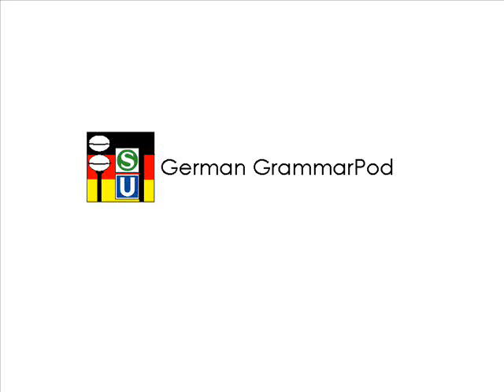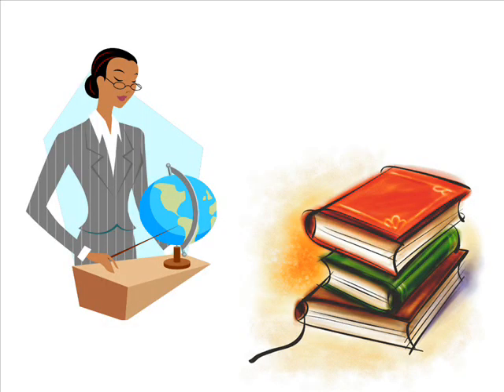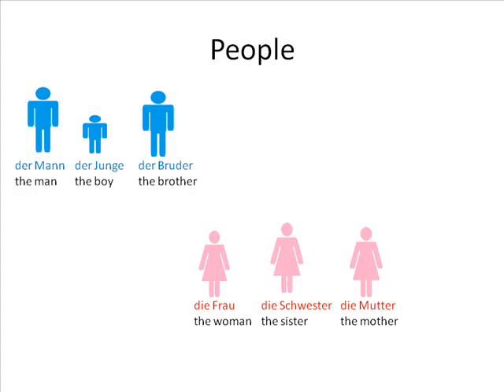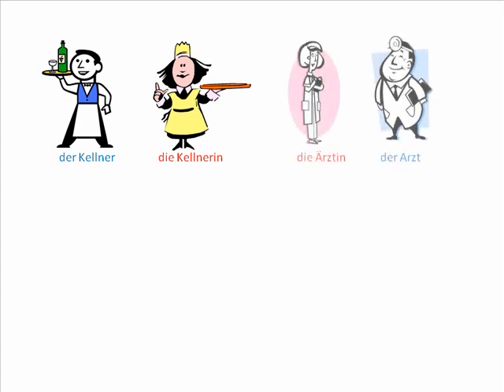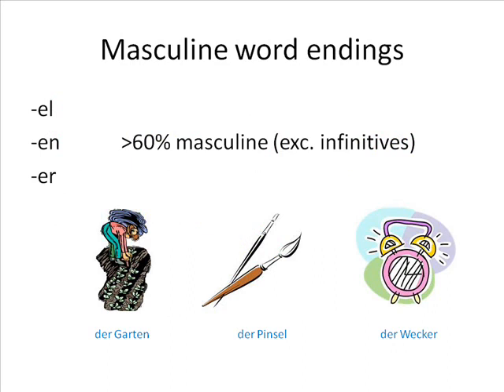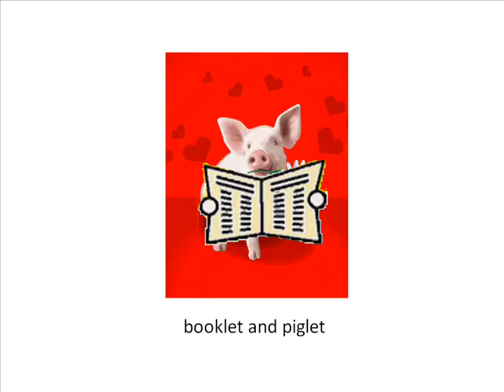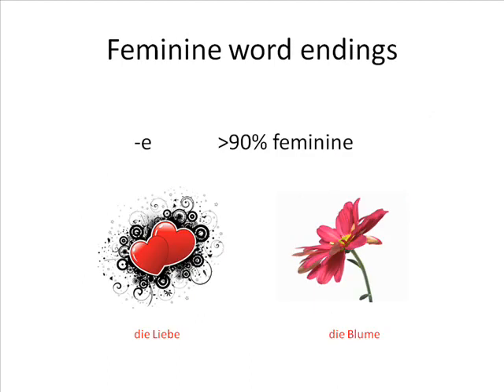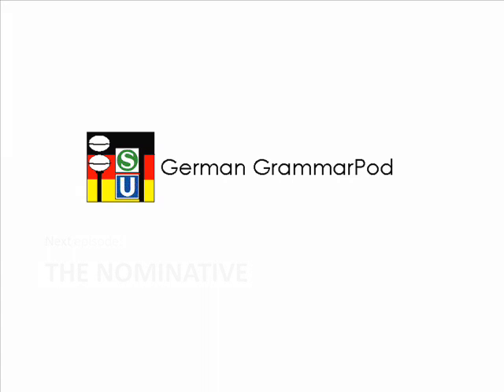Learn German Grammar: How Do I Know Which Gender to Use?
A practical guide to help you work out which gender to use in German.